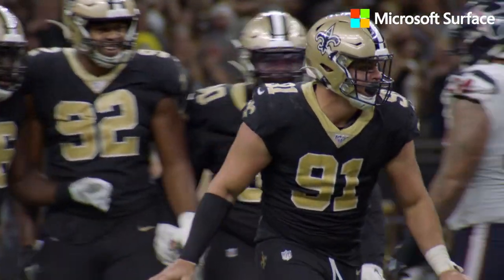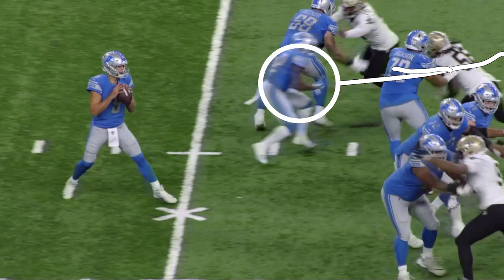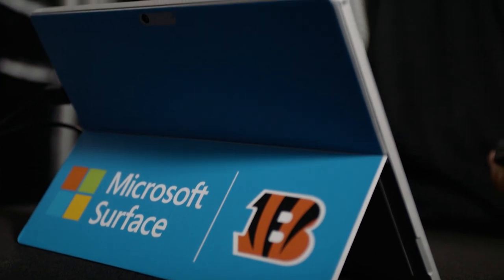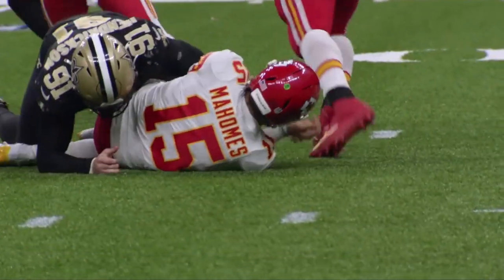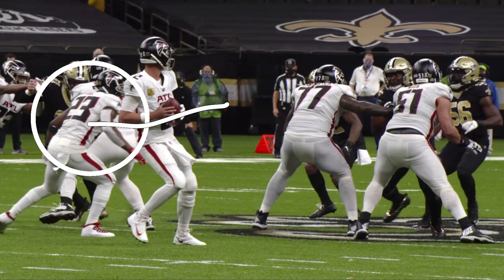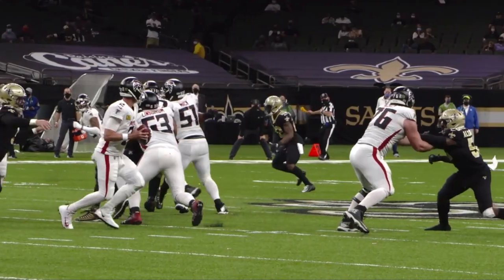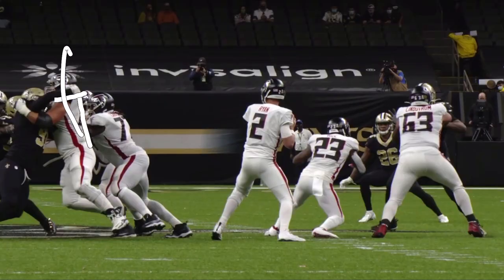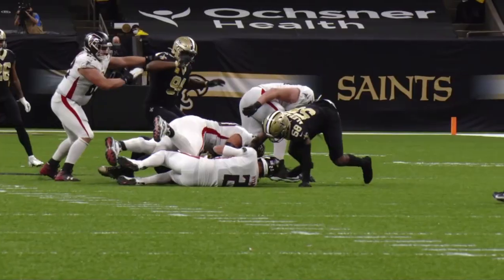Lap's Look: Trey Hendrickson | Cincinnati Bengals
New Bengals DE Trey Hendrickson is ready to be a dominant force for Cincinnati's defensive front.